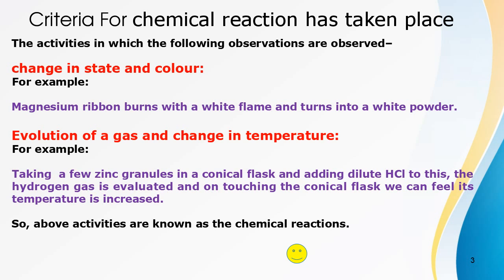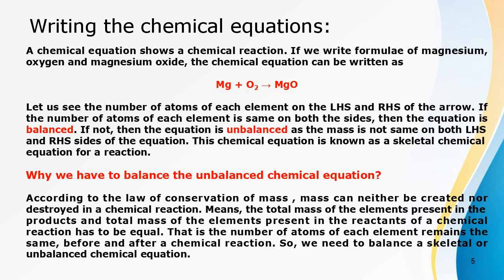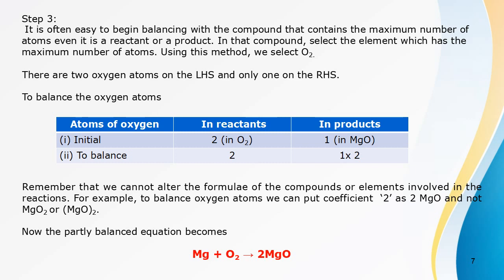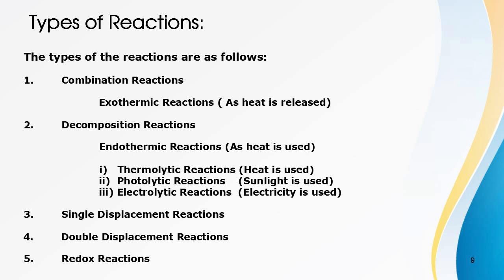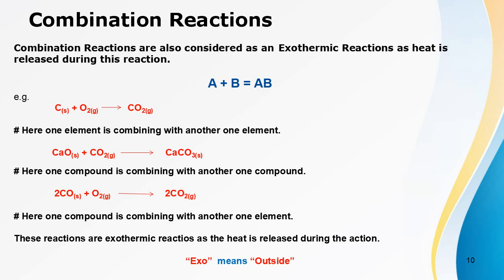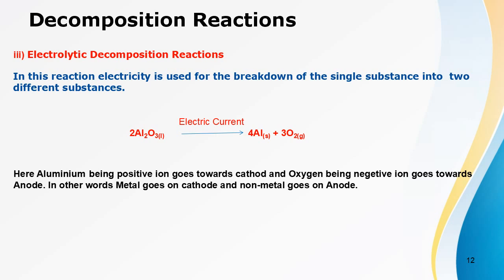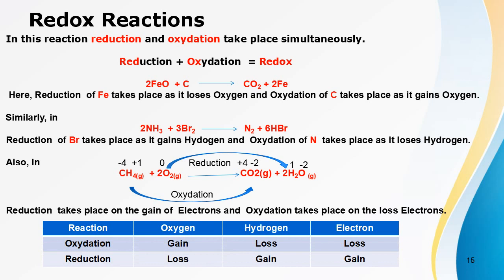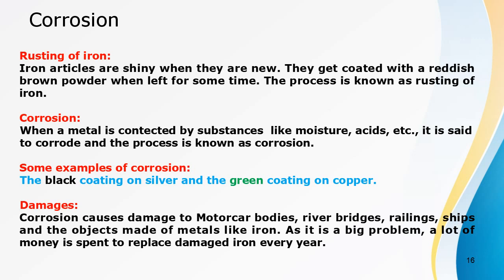Chemical Reaction & Equations For Std 10th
This video is specially made to cover up your knowledge with chemical reactions and how to write them in equation along with that better explanation on various types of reactions..

We will keep uploading new videos with other topics.. And if you found any topic which is complicated then you can request for that in the comment section..